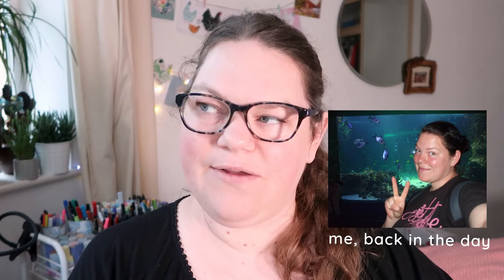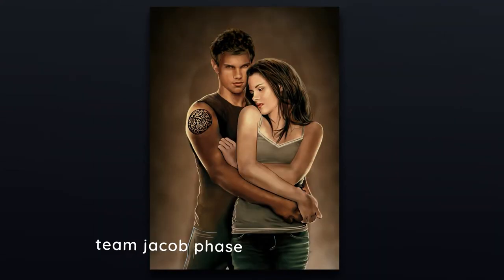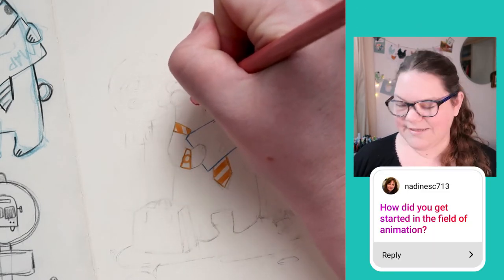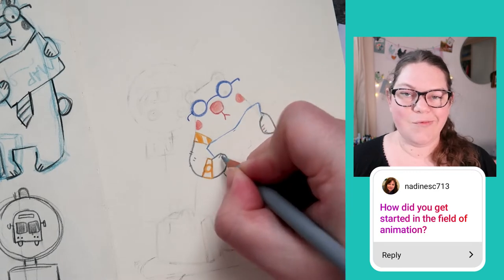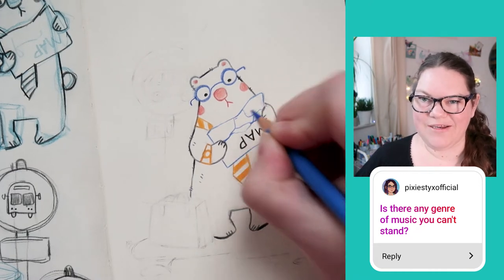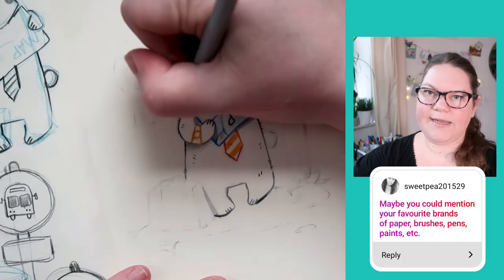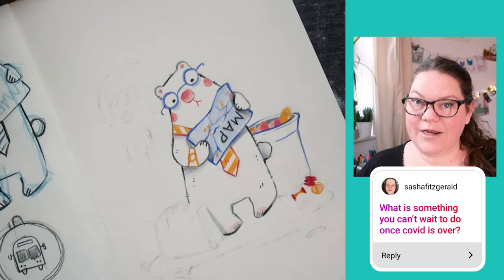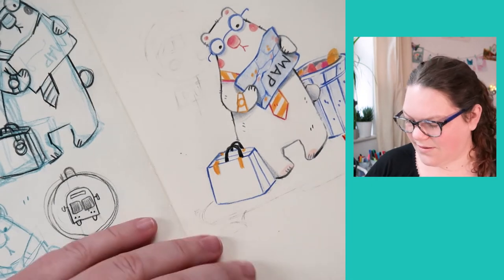Q&A with MONKEY! | I also Draw a Bear! | Where is my username from? | How old am I? | & many more!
I am still running a sale in my shop.

I asked you guys for questions and you delivered! Thanks so much to everyone who asked a question :)

I also start with the extremely exciting (jk not really) story of how I picked my username / arty name.

Today I am drawing in the Talens sketchbook with my lovely Faber Castell mixed media pencils. I'm drawing a prompt from apenastober - bear lost in the city.